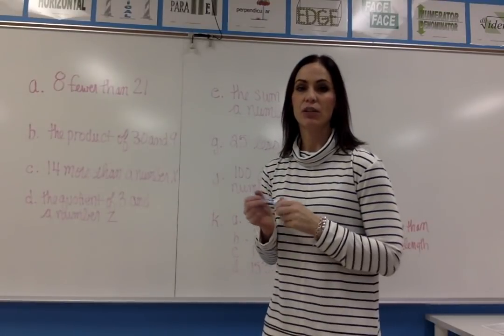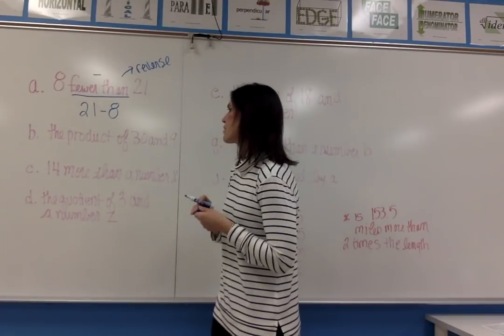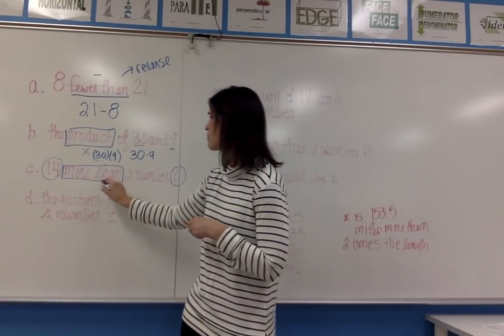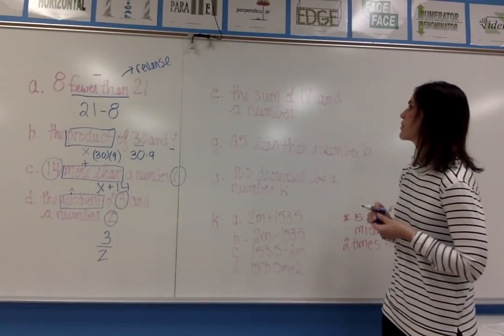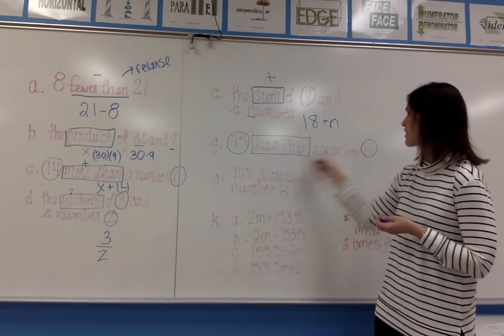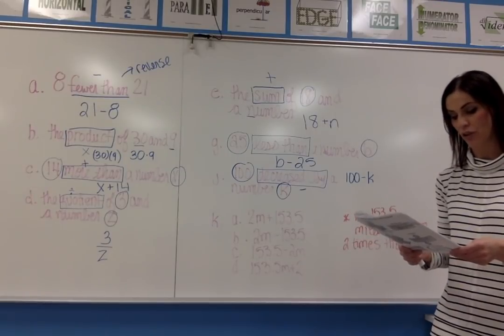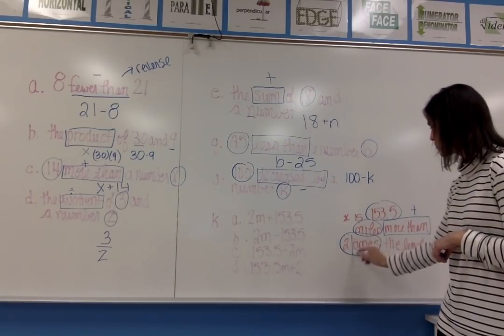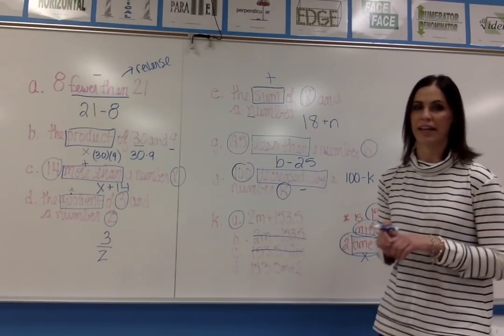translating numerical and algebraic expressions